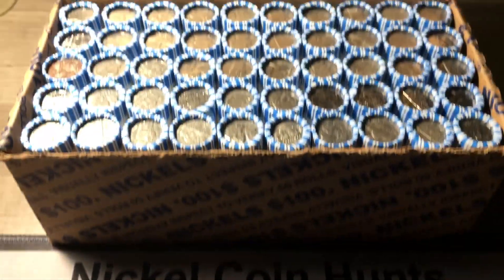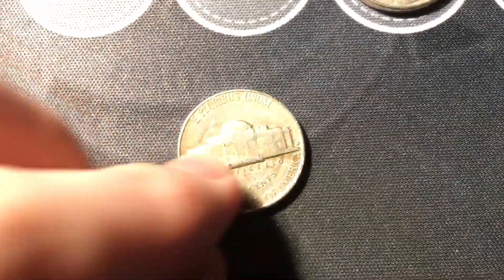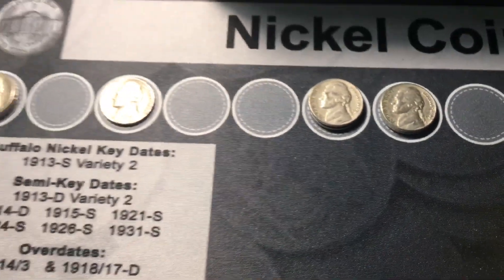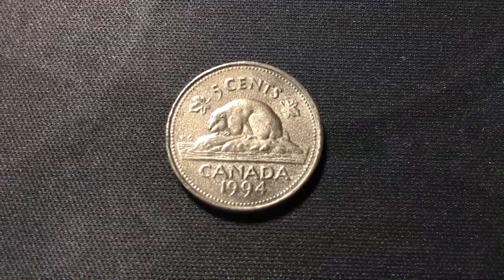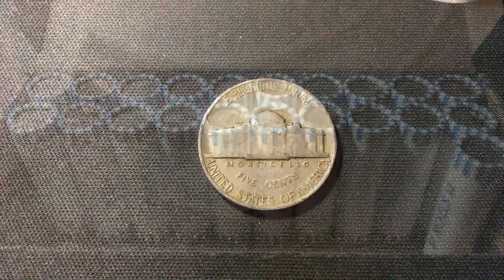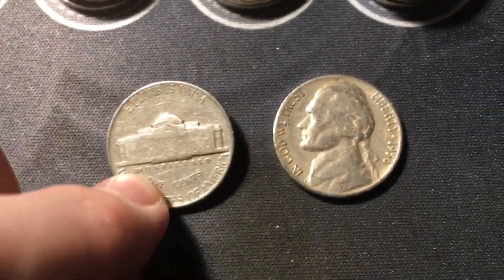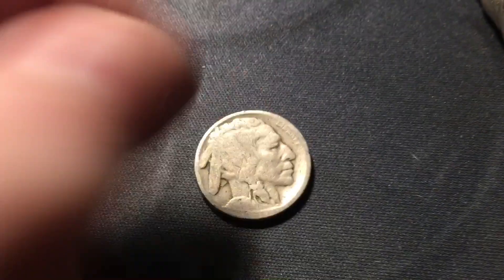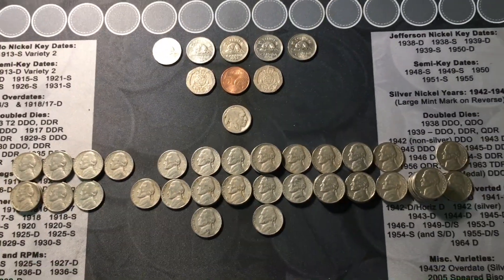Nickel Boxes #102-103 - Buffalo, Key Dates, and Many Foreigns Found!!